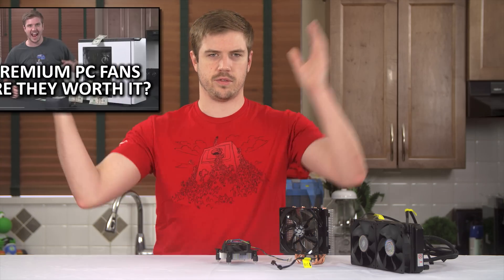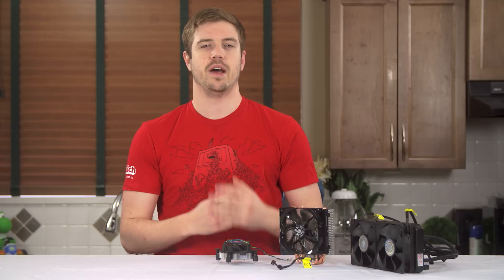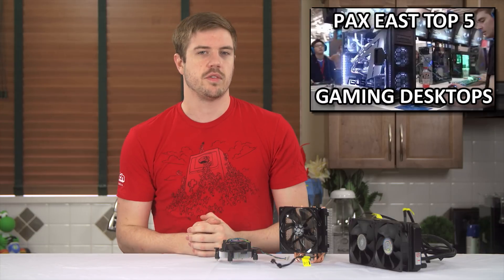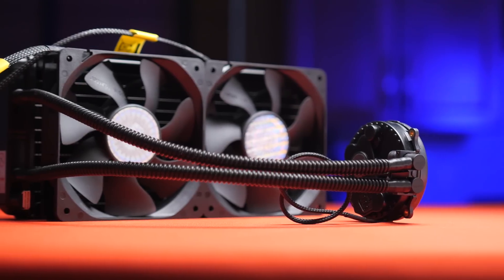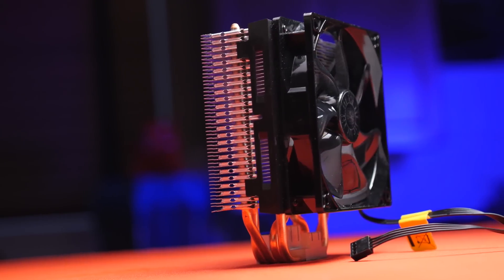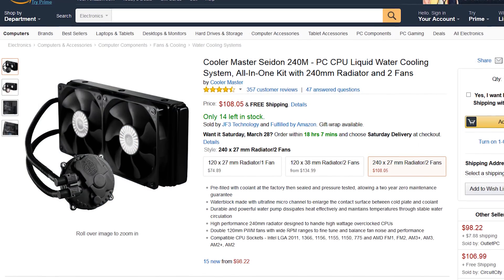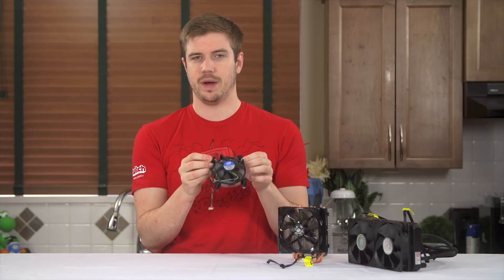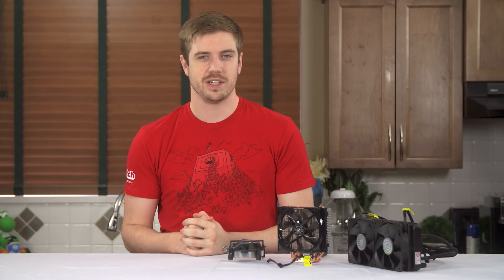Is Aftermarket CPU Cooling Worth It? - Overclocking Examination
Is pouring a bunch of money into cooling solutions for your CPU going to net you a huge benefit? Or should you just upgrade your other components instead? Let's find out...